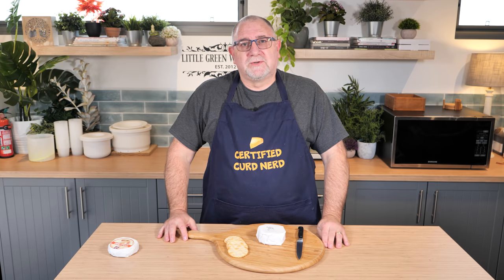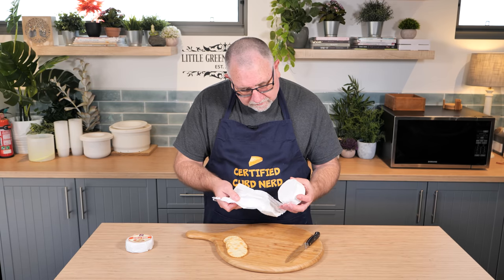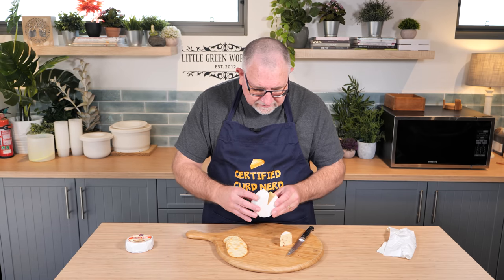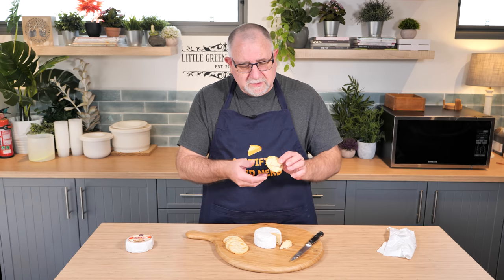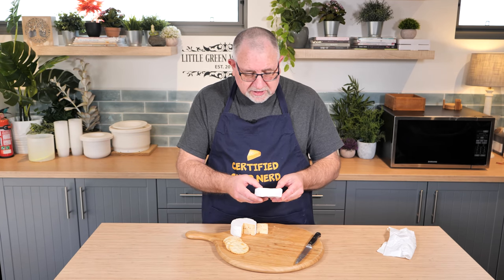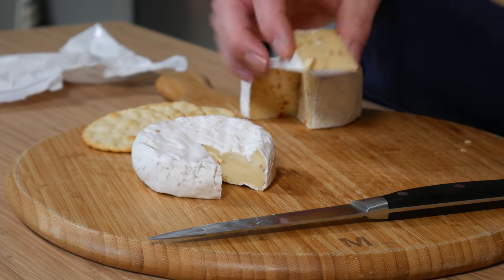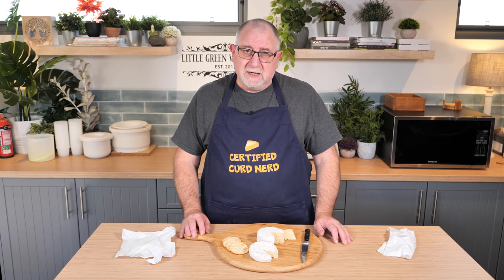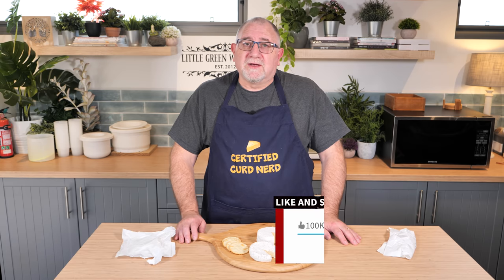Petit Chilli Brie Taste Test - Blew My Mind!